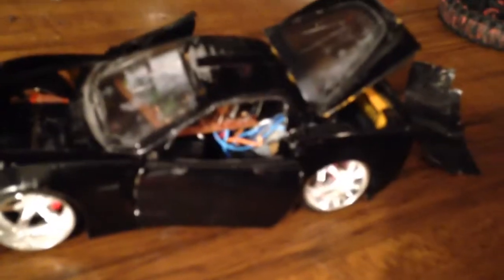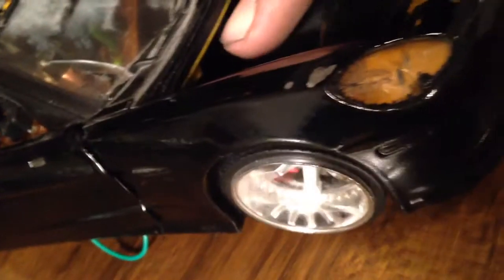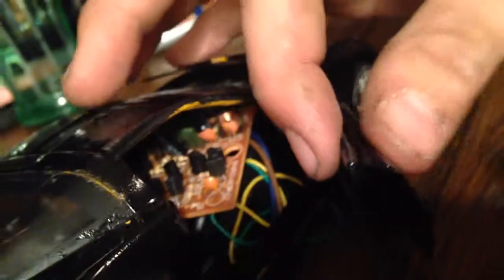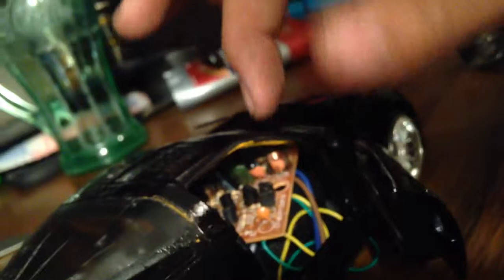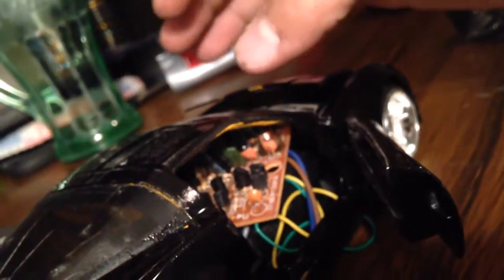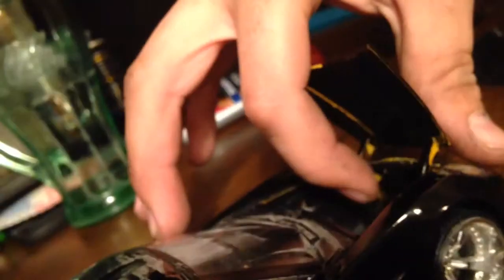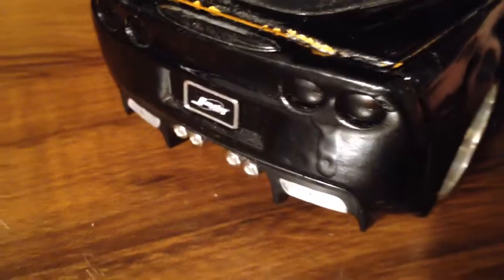Rc car homade